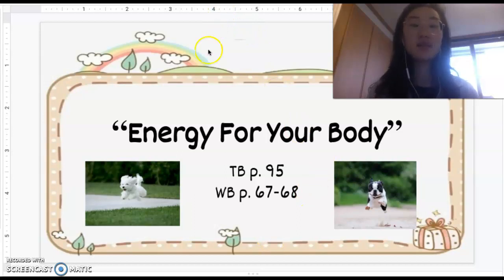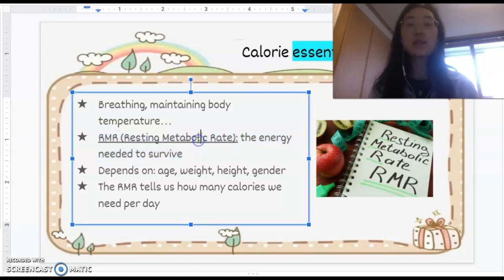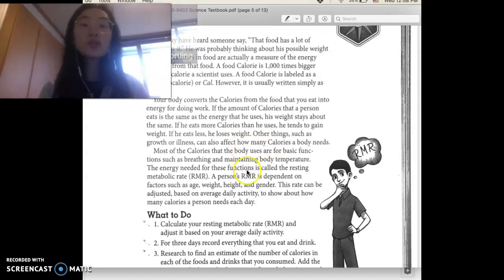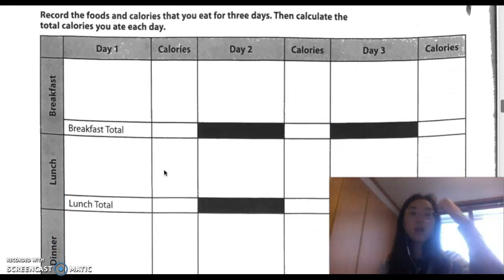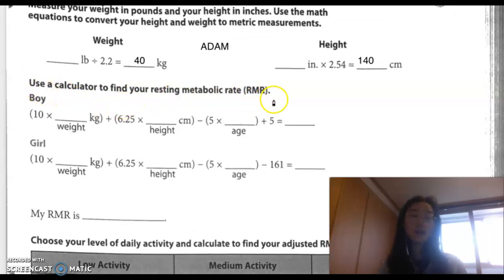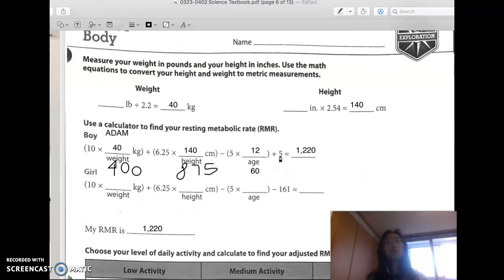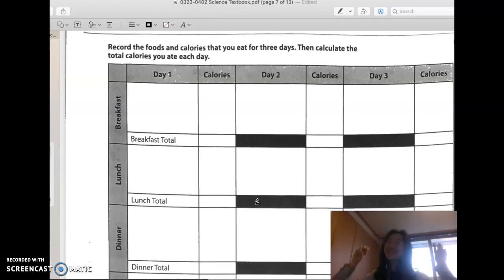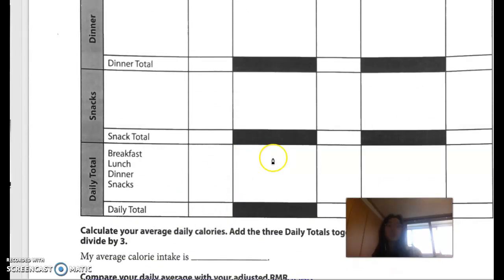(Thursday, 3/26/20) Science Class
Materials: TB p. 95, WB p. 67-68